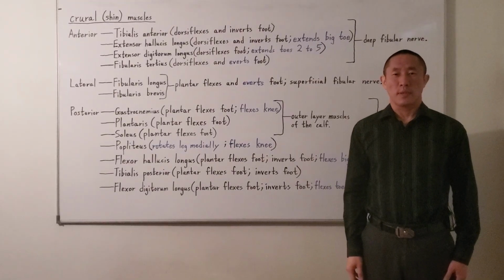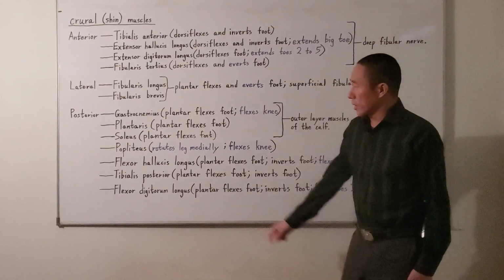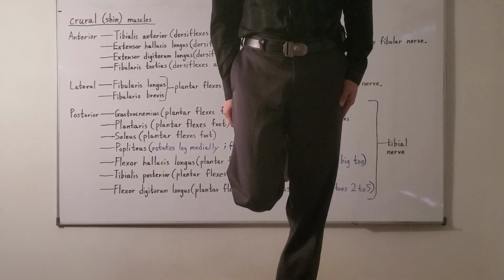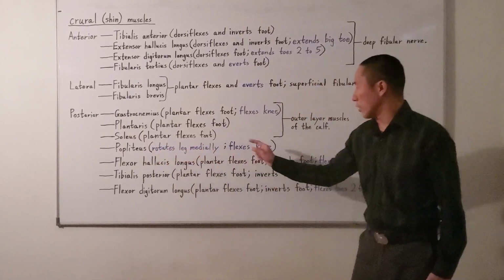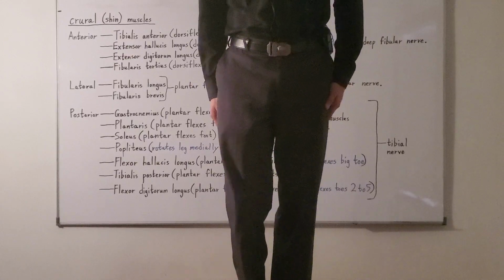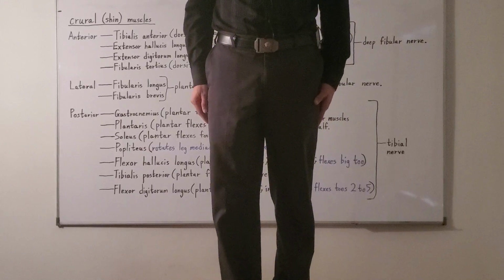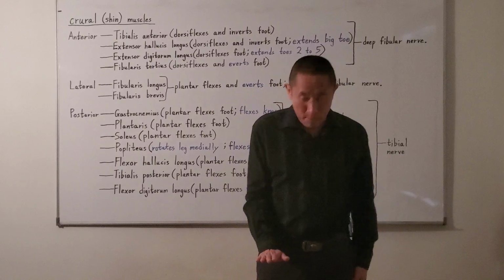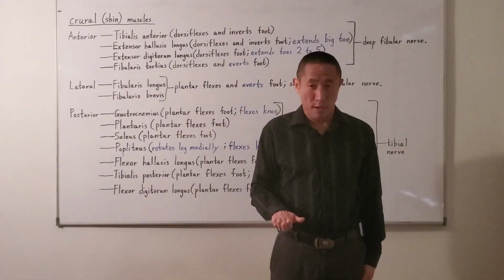Posterior Leg/Calf Muscles - Crazy Catchy Concepts